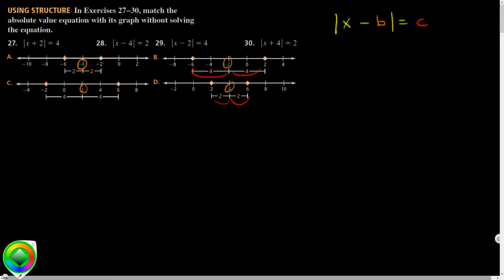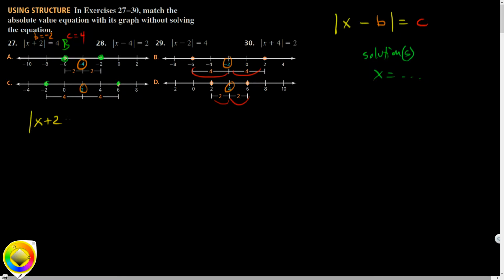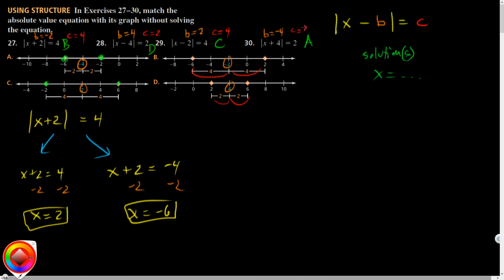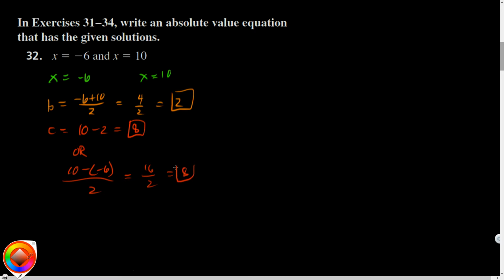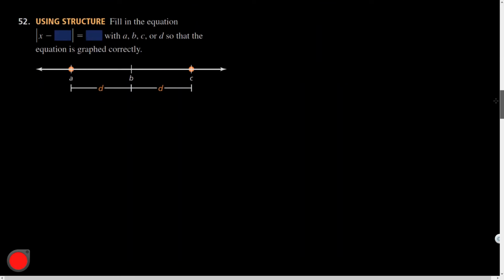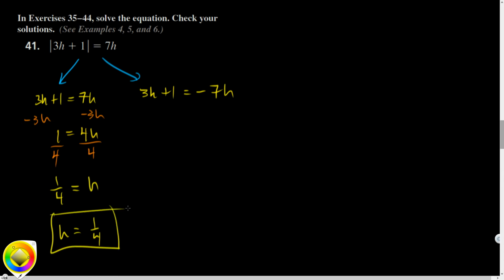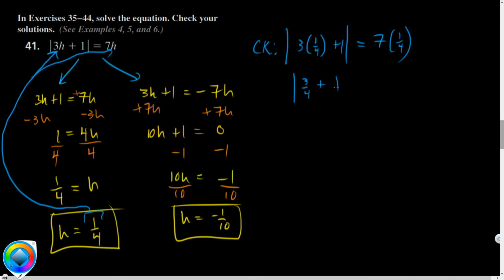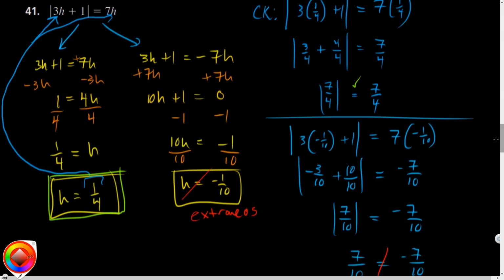Alg1 01.04 HQ:32(27-30,32,52,41)